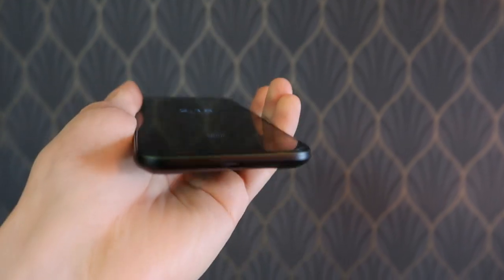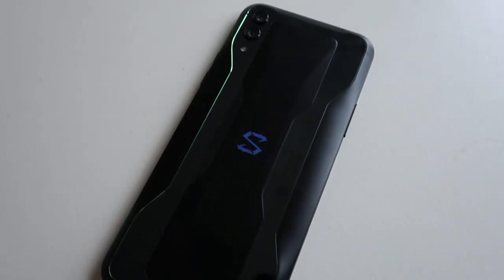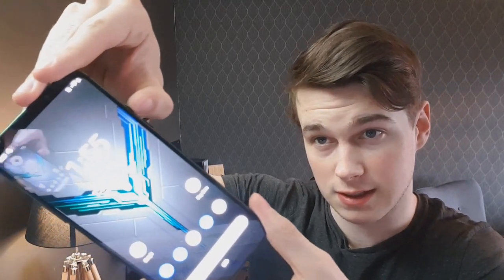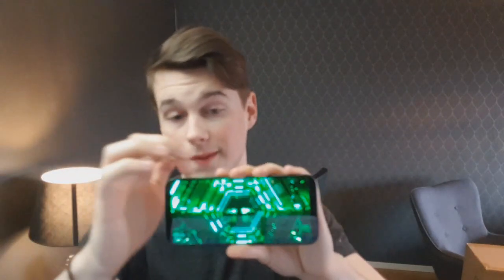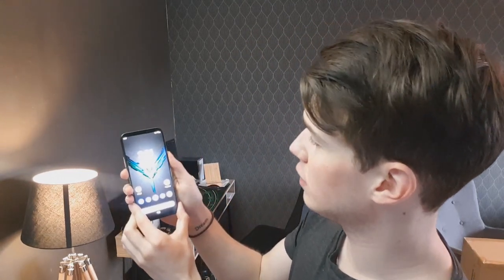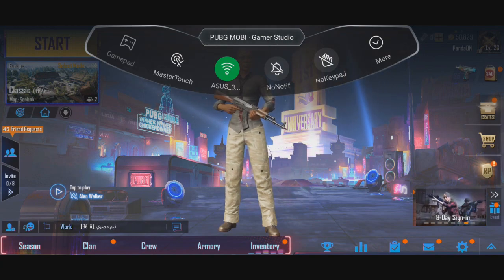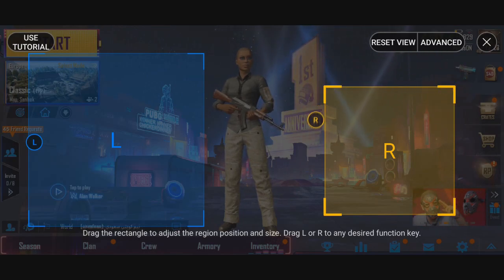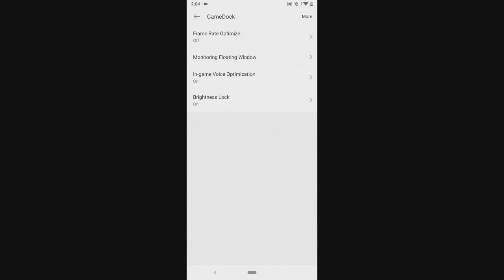NEW BLACK SHARK 2 REVIEW | GAMING PHONE WITH EPIC FEATURES!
Some specs and info:

Battery&Charging:
4000mAh(TYP)/3900mAh(MIN)
Non-removable
Qualcomm Quick Charge 4.0 27W
Standard USB type-c

Camera&Video:
Main:12MP
Aperture:f/1.75
6p lens
LED flash
Support PDAF

Secondary:12M PDAF f2.2
Aperture:f/2.2
6lens(2x optical zoom lens)

Front camera
20m 0.9 μm 4in 1
Aperture：f/2.0
5lens
AI beauty mode
Counting-down selfie
Portrait photography
4k video record, 30fps
1080p Video record,30fps
720p Video record ,30fps
Slow motion mode,720p@240fps,1080p@120fps

Display
6.39 inch AMOLOED
19.5:9 Full screen display
430nit(TYP)High brightness
Resolution:1080*2340,430 PPI, contrast ration≥60000:1
Support DCI-P3 108.9%(TYP)
MEMC
Support image enhancement